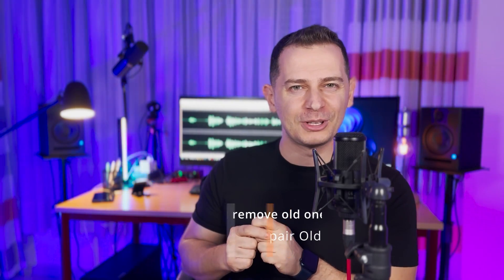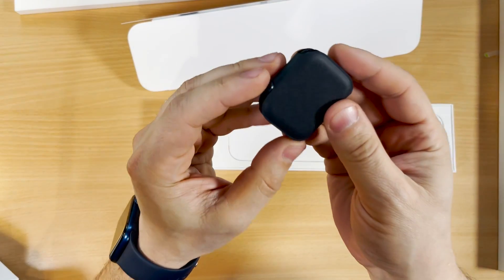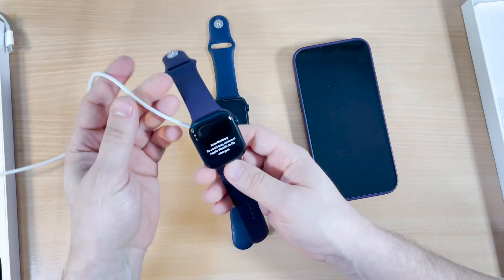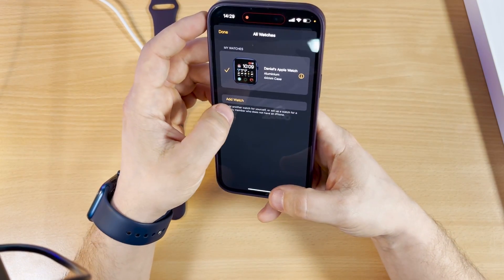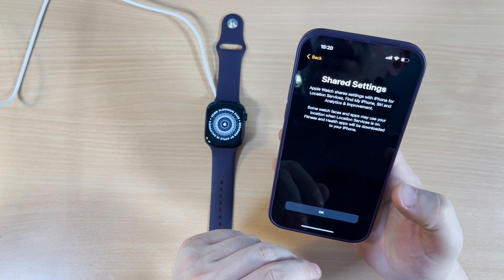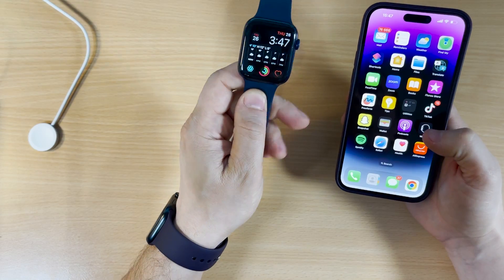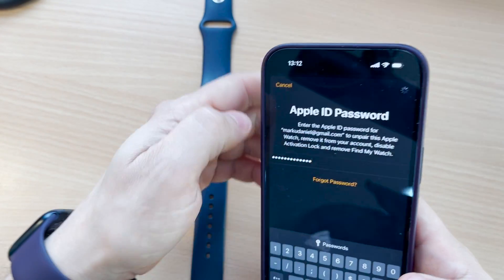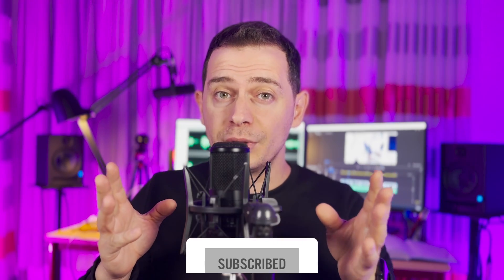How to Setup New Apple watch with your iPhone - Tutorial 2023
This is a full guide that will show you step-by-step How to set up new apple watch with your new iPhone 14 Pro Max, without losing any data from your previous one, I will demonstrate how to unpair and reset an older Apple Watch, making it ready to give away or sell.

Chapters:
0:00 Introduction
0:33 Unboxing Apple Watch Series 8
1:30 First impressions of Apple Watch Series 8 black aluminum
2:10 Comparison of Apple Watch Series 8 vs. Series 6
3:25 New Charger with USB-C for Apple Watch Series 8
4:04 Setting up a new Apple Watch to your iPhone 14 Pro Max
5:20 Restoring your Apple Watch from backup to a new Series 8
7:00 Pairing multiple Apple Watches to the same iPhone 14
8:00 How to reset, unpair, and format an old Apple Watch using your iPhone
9:00 Method 2 to reset an Apple Watch directly on the watch
10:00 Explanation of two new features on Apple Watch Series 8

This is the best method if you wish for this channel to grow bigger.
Blessings!